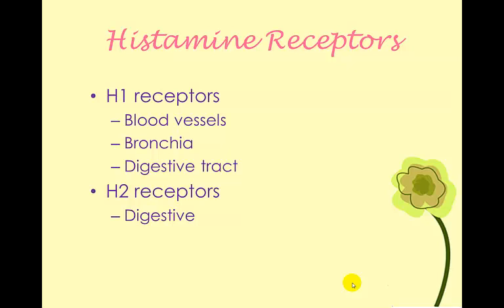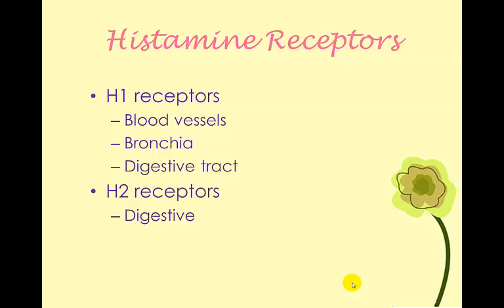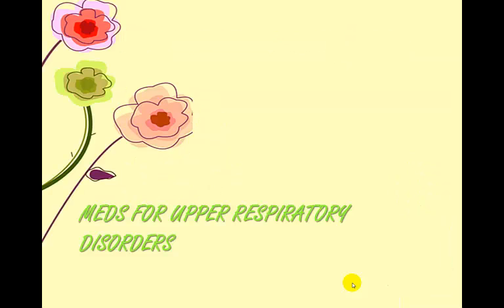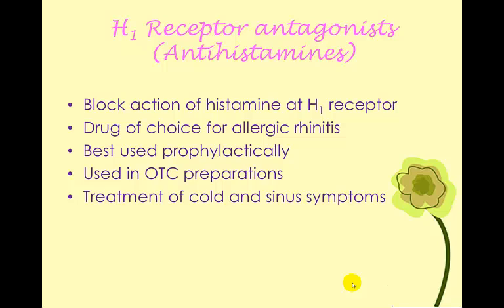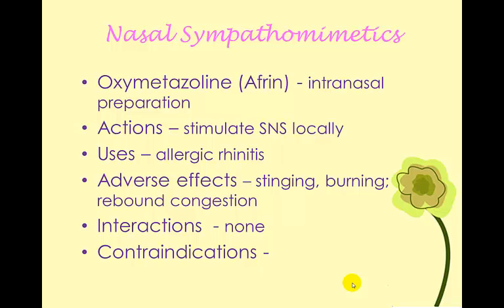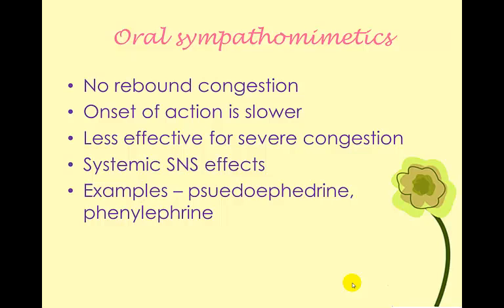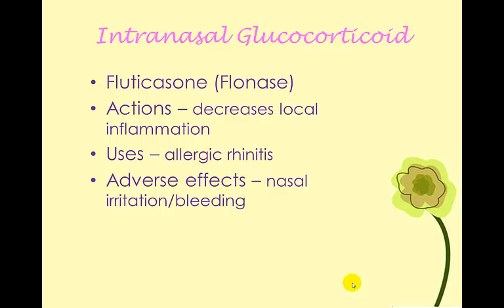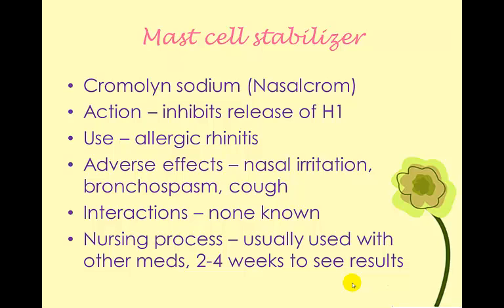Pharm unit 4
upper respiratory meds